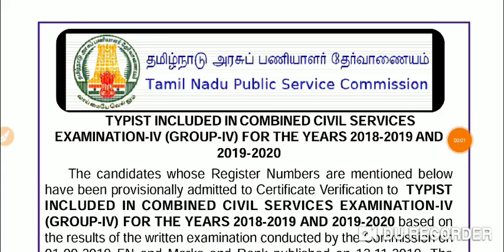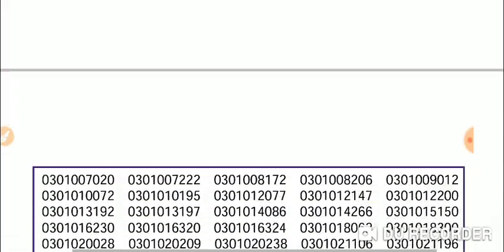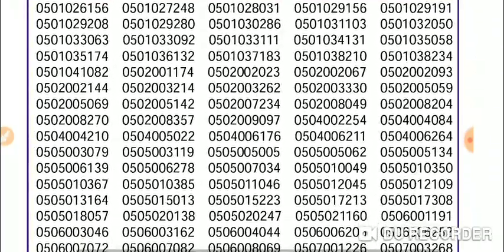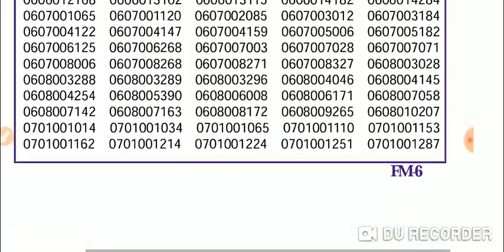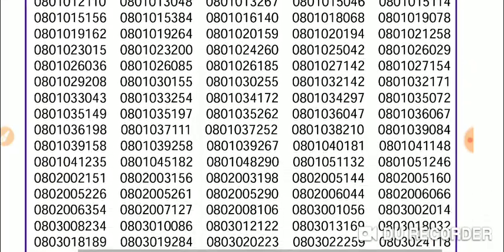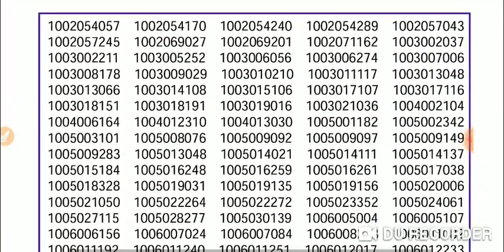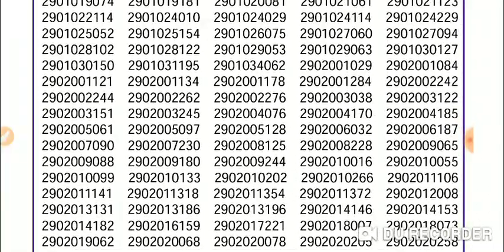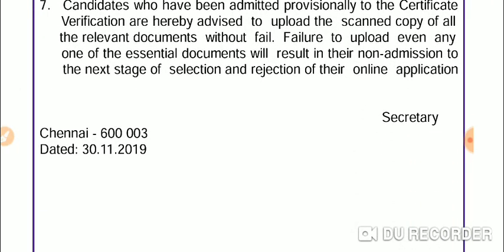TYPIST SELECTED LIST - TNPSC GROUP 4 - 2019 PHASE 1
FIRST ATTEMPT PASS ஆகணுமா

நீங்க உண்மையா படிச்சு பாஸ்
 ஆகணும்னு  ஆசைப்படுறீங்களா

 TNPSC குரூப் 2,  2a
 வருகிற 2022 பிப்ரவரி மாதம் நோட்டிபிகேஷன் வருகிறது வந்த பின்பு உங்களுக்கு சரியாக 75 நாட்களே உள்ளன

 இந்த நேரத்தில் தான் என்னால் படிக்க முடியுமா முடியாதா என்ற கேள்வி உங்களுக்குள் ஊடுருவும்

 இந்த பயத்தினை போக்க நீங்கள் வெற்றி பெற உங்கள் ராஜலட்சுமி உங்களுக்காக

 Tnpsc  குரூப் 2,2a முதல் நிலை மற்றும் முதன்மைத் தேர்வு ( தமிழ் கட்டாயத்தால் )
 முழு பயிற்சி அளிக்கிறது

 4,500 ரூபாய் மட்டுமே

 இந்த வகுப்பில் சேரும் அனைத்து மாணவர்களுக்கும் ஒரு நல்ல வாய்ப்பு கரும்பு தின்ன கூலியா என்று நீங்கள்  கேட்கும் வண்ணத்தில்

 ஒரு லட்ச ரூபாய் பரிசுத்தொகை வழங்கபோகிறோம்

 நாங்கள் வைக்கும் சிறந்த FINAL TESTல் TOP THREE RANKERS

SELECT செய்து  பரிசு பெறுவார்கள்

FIRST RANK = 50000 RS
SECOND RANK = 30000 RS
THIRD RANK = 20000 RS

EXCLUDING GST

FOR JOINING OUR COURSE GIVE A WHATSAPP MESSAGE

(TAMIL & ENGLISH MEDIUM AVAILABLE SEPARATELY)

 TNPSC GROUP 1 PRELIMS COURSE - 500 RS ONLY

TNPSC GROUP 2,2A PRELIMS COURSE - 500 RS ONLY

TNPSC GROUP 1 PRELIMS TEST BATCH - 100 RS ONLY (4 TEST BATCH AVAILABLE)

Test batch 1 = 30 unit test (200*30=6000 QUESTIONs ) 100 rs

Test batch 2 = 34 FULL MOCK test (200*34=6800 QUESTIONs ) 100 rs

Test batch 3 = 137 test =5800 QUESTIONs - 100 rs

Test batch 4 = 52 REVISION test  - 100 rs

TNPSC GROUP 2,2A PRELIMS TEST BATCH - 100 RS ONLY (4 TEST BATCH AVAILABLE)

TNPSC GROUP 4 & VAO CRASH COURSE - 1000 RS ONLY

209 TESTS

EACH 100 QUESTIONS

GENERAL TAMIL TEST BATCH ( 77 FULL MOCK TEST + 42 PREVIOUS YEAR QP + 90 UNIT TEST )

100 RS ONLY

TNPSC GROUP 1 MAINS CRASH COURSE - 2000 RS ONLY ( PRELIMS CLEARED )

TNPSC GROUP 1 MAINS ONE YEAR COURSE - 4000 RS ONLY

TNPSC GROUP 2,2A MAINS ONE YEAR COURSE - 4000 RS ONLY

give a whatsapp message for joining our paid course

WHICH COURSE YOU WANTED

TAMIL OR ENGLISH MEDIUM

Send these details

NAME
DATE OF BIRTH
MOBILE NUMBER